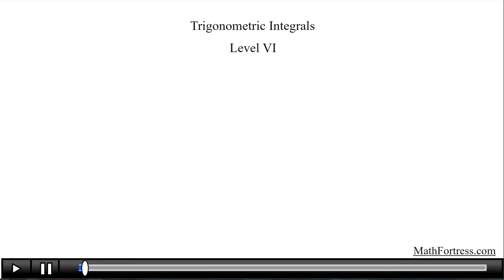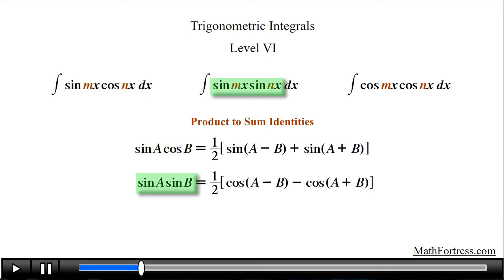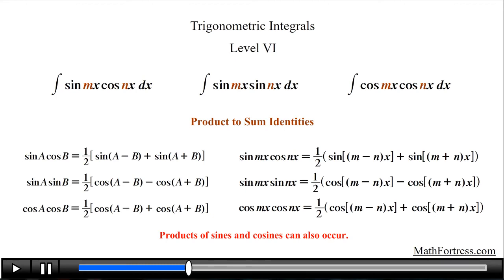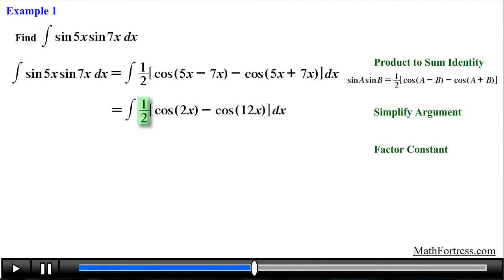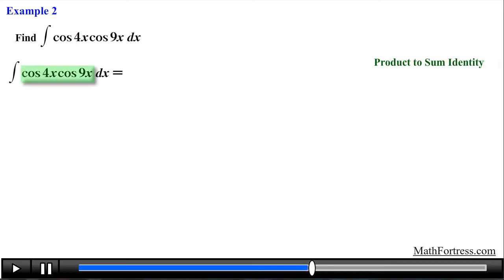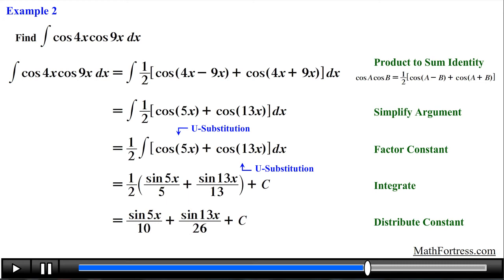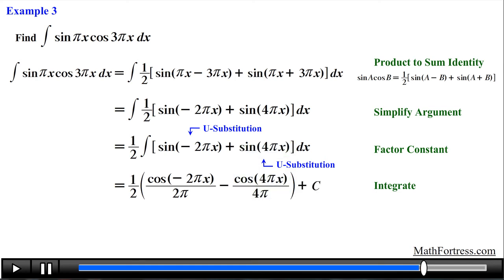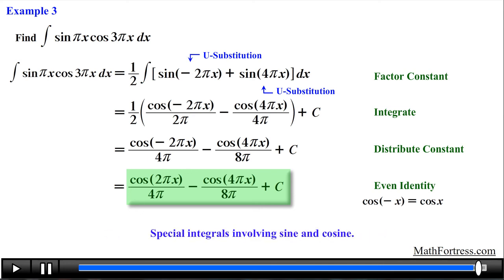Calculus II: Trigonometric Integrals (Level 6 of 7) | Product to Sum Identities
This video continues illustrating methods for solving trigonometric integrals that contain combinations of trigonometric functions. Specifically, those that contain products of sine and cosine with distinct arguments (angles). This video covers 3 examples illustrating the use of the product to sum identities for sine and cosine.

0:00 Introduction
2:26 Example I
4:45 Example II
6:40 Example III